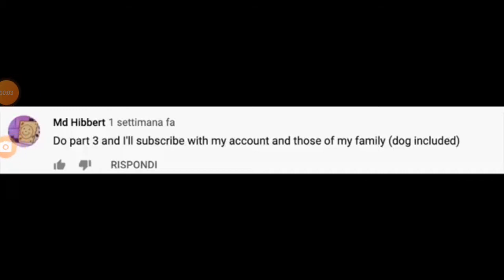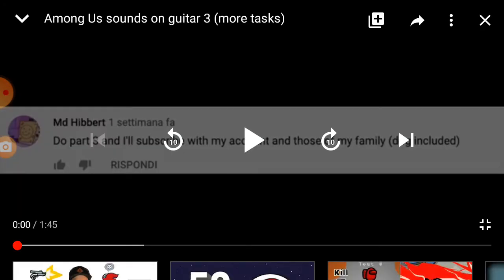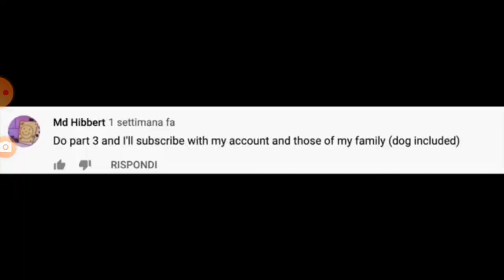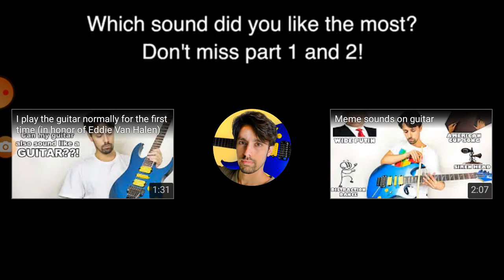Reacting To Among Us Sounds On Guitar Part 3!